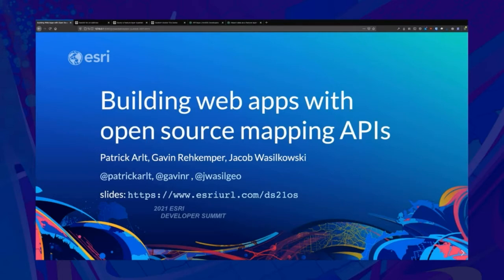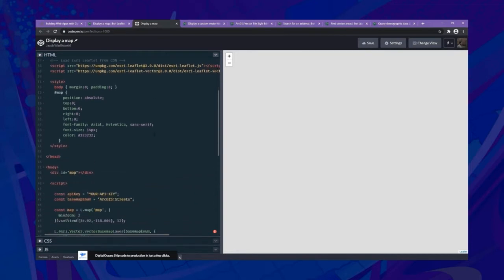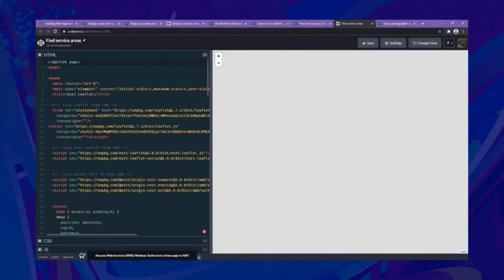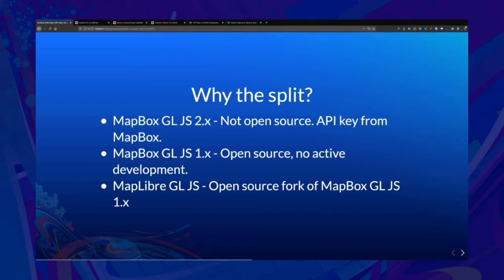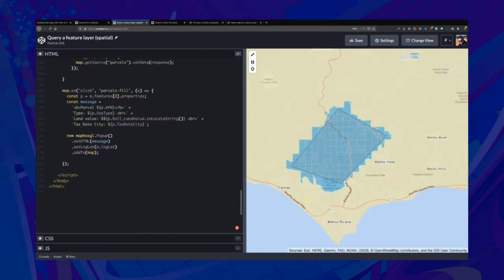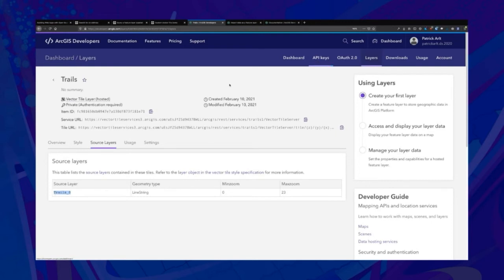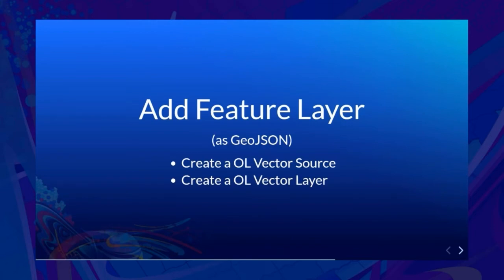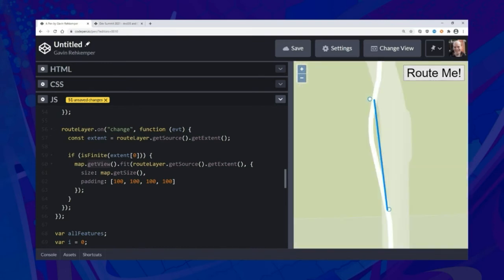Building Web Apps with Open Source Mapping APIs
Learn how to integrate popular open source mapping APIs such as Leaflet, OpenLayers and Mapbox GL JS with ArcGIS service such as basemaps, routing, geocoding and vector tiles.

12540